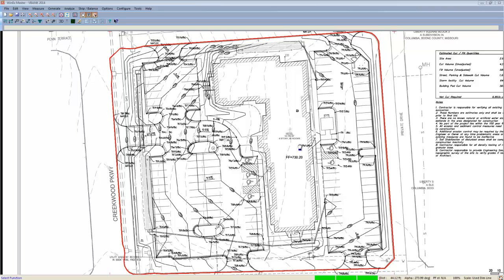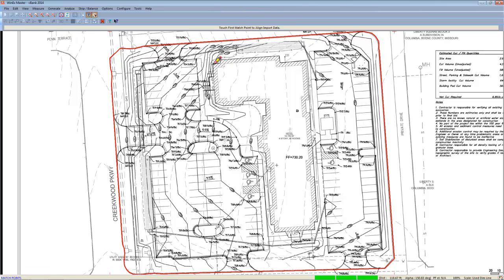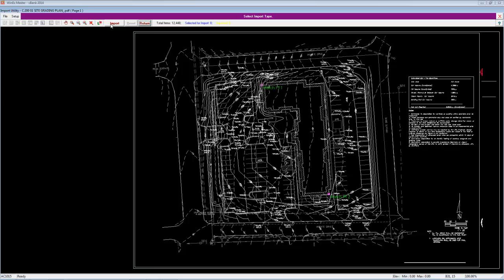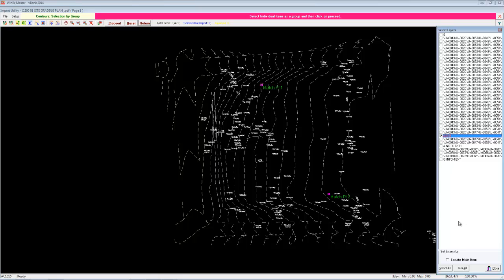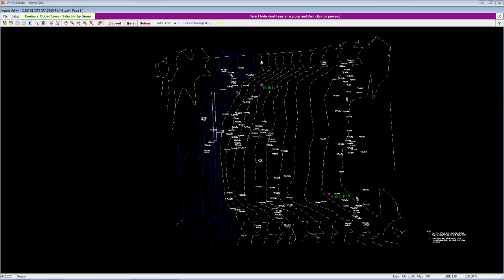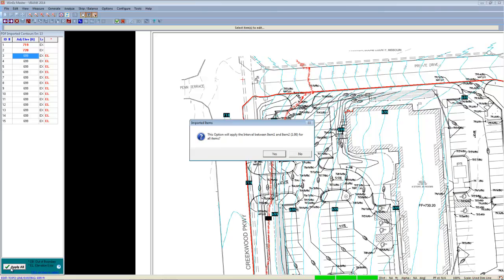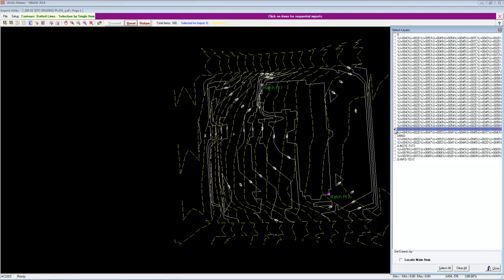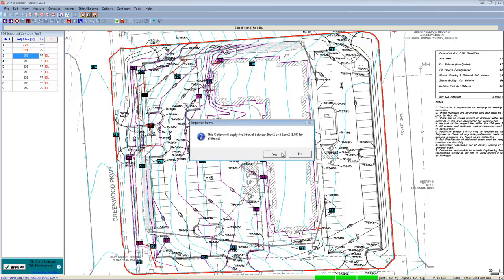Import Vector PDFs with Roctek's onscreen excavation software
This video will explain how to use Roctek's Vector Direct™ import utility for onscreen excavation takeoffs which invlude Vector Information. Vector Direct™ allows Vector PDF and CAD files to be directly imported onto your takeoff to produce extremely accurate earthwork estimates and 3 D models.